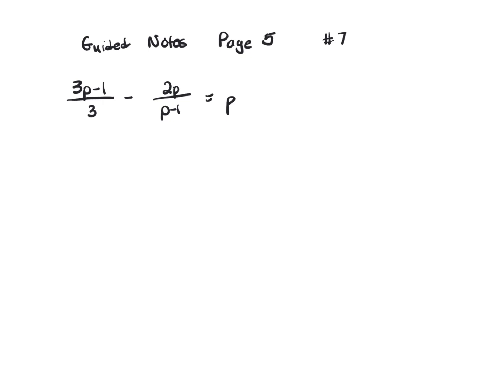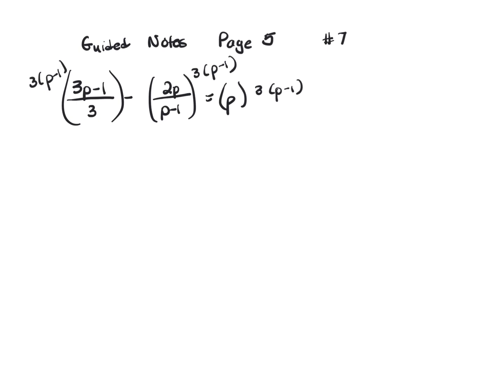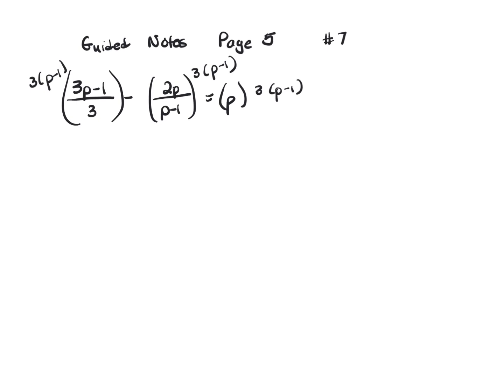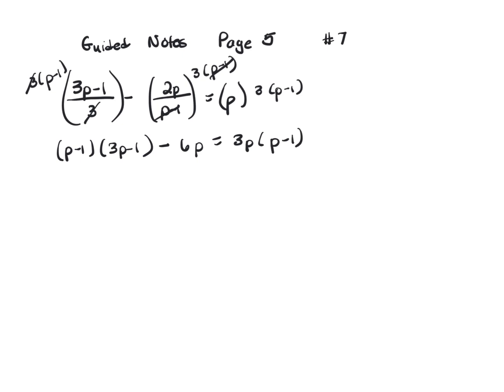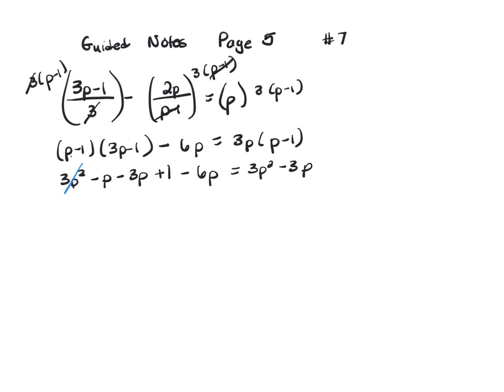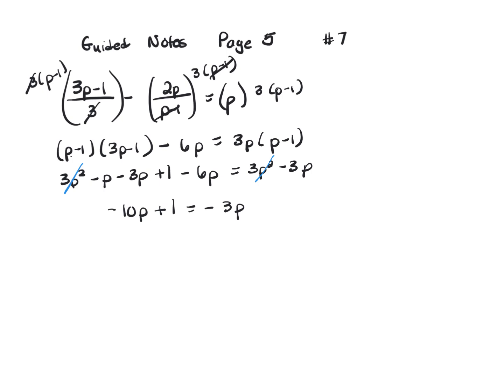Guided Notes page 5 #7